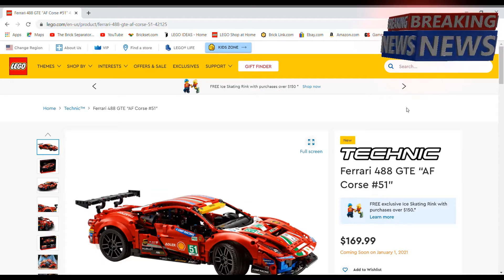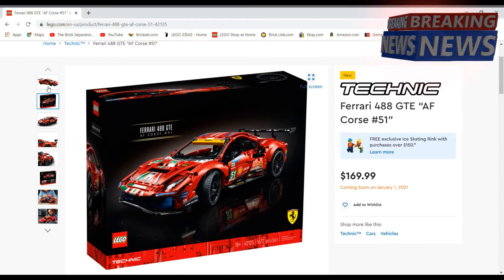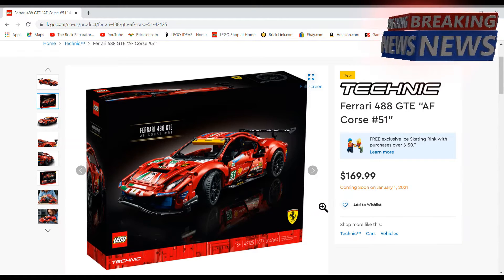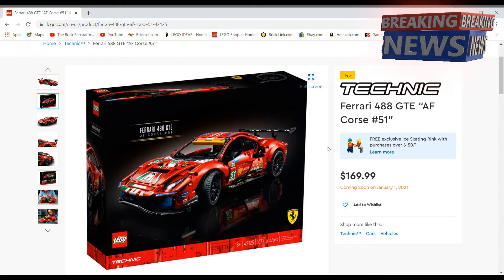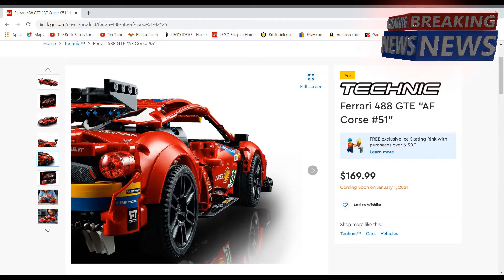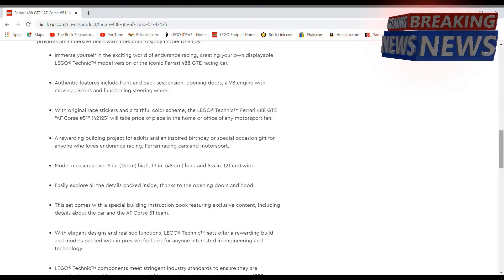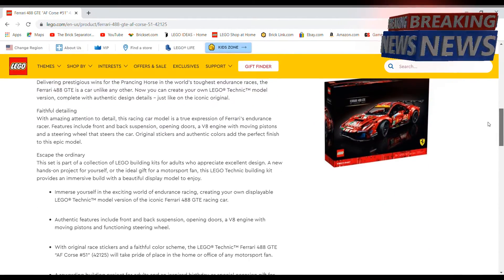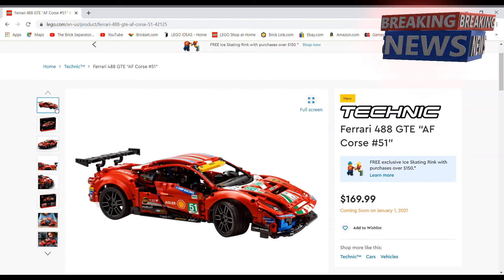LEGO Technic Ferrari Revealed! Awesome Set!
Hey guys! Welcome to The Brick Separator! Here we post LEGO related content 3-4 times a week! A few days ago LEGO revealed the new LEGO Technic Ferrari! It is a really cool set. Hope you enjoy!